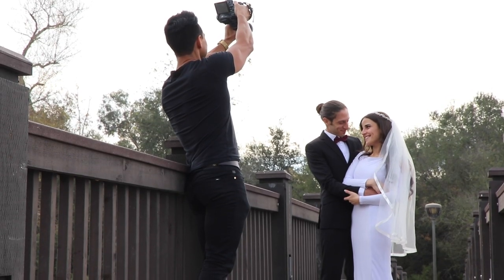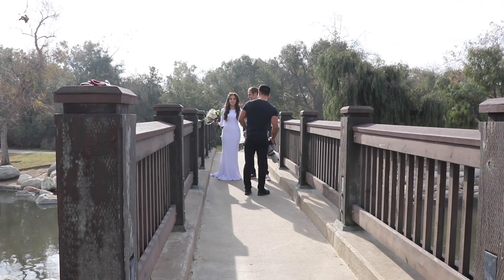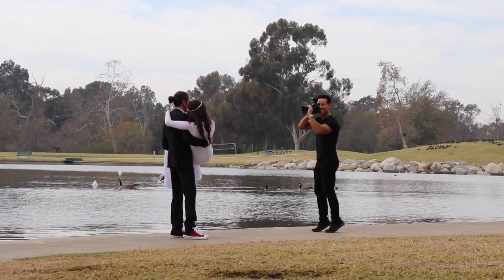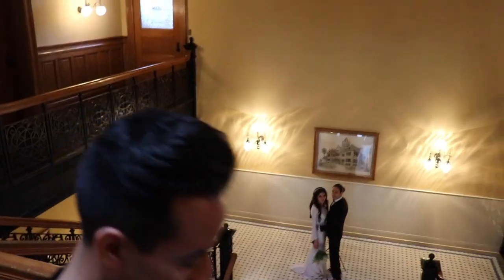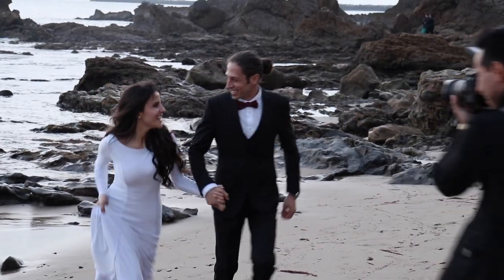Old Orange County Courthouse Wedding Photos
In this vlog with go with Mohammed and Layan for their wedding at the Old Orange County Courthouse for their wedding in Santa Ana, CA. We started off in a park in Irvine for a few pre wedding photos followed by a ceremony at the Courthouse followed by a session at the beach.

On a previous episode we talked about the best time to shoot and in this episode you can see how the look transitions as it gets later in the day.

On Camera Microphone: